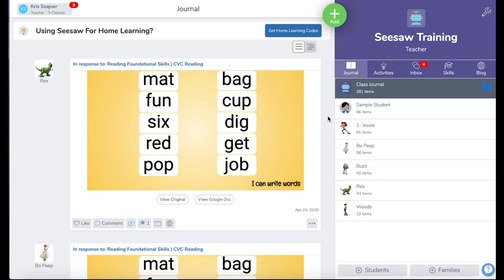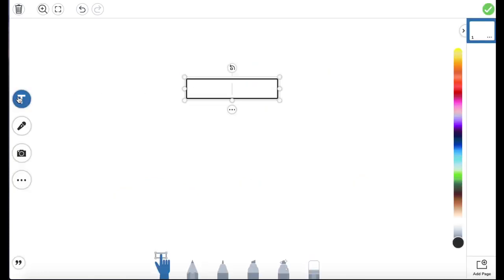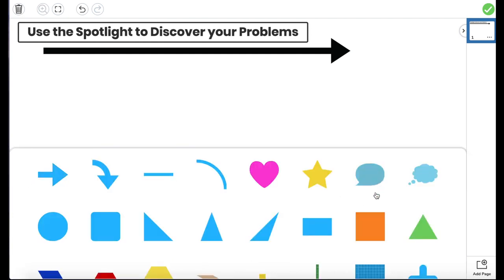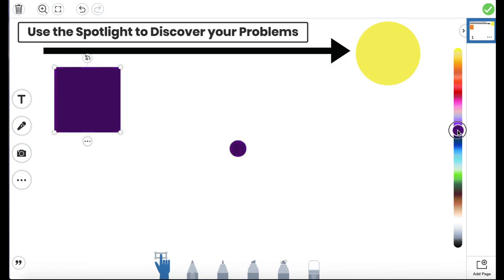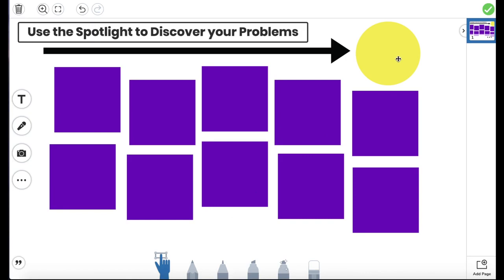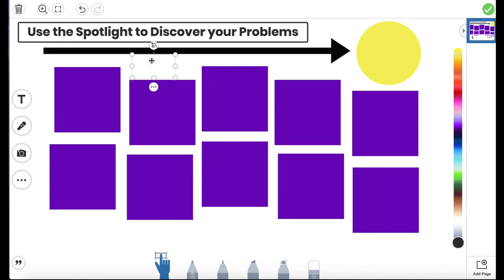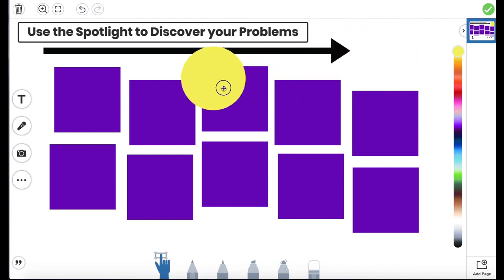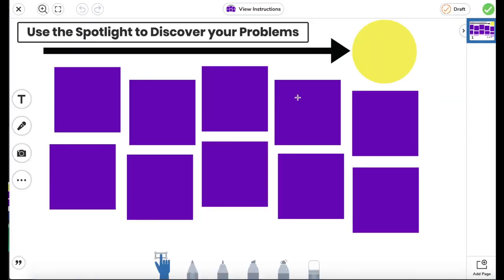How to Make a Mystery Addition Activity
🎬 Welcome to "Tips with Kris," the ultimate video series for educators seeking expert insights and actionable tips to enhance the learning experience!

Join Kris, an experienced educator with a passion for sharing knowledge, as she dives deep into various educational topics and provides you with invaluable advice to empower and inspire.

*This video was originally recorded in 2020
Stay up-to-date with the latest educational trends, tech tools, and teaching strategies as Kris shares her thoughts and expertise. From exploring new apps and resources to discussing best practices in assessment and feedback, "Tips with Kris" is your trusted source for continuous learning.

Don't miss out on these transformative tips! Get ready to embark on an inspiring learning adventure and discover the joy of educational growth. Remember, knowledge is power, and together, we can make a difference!